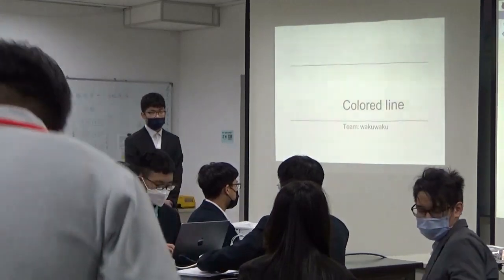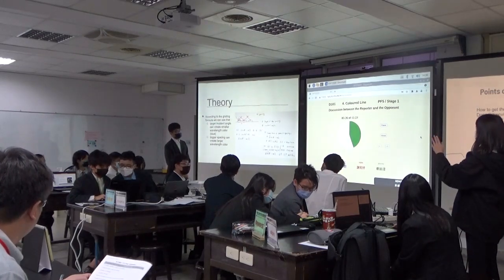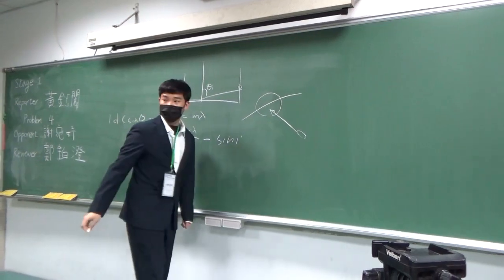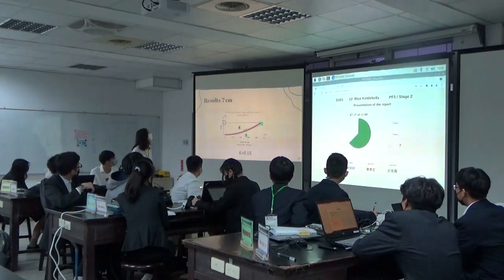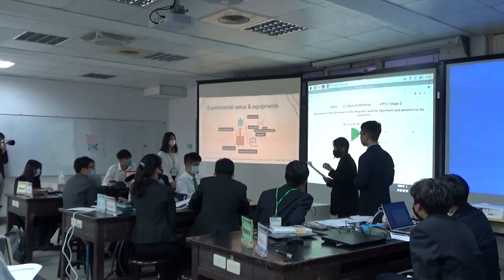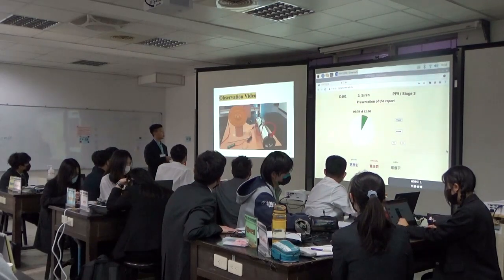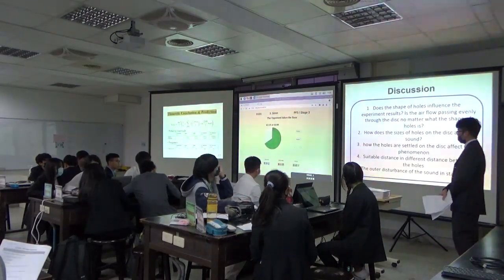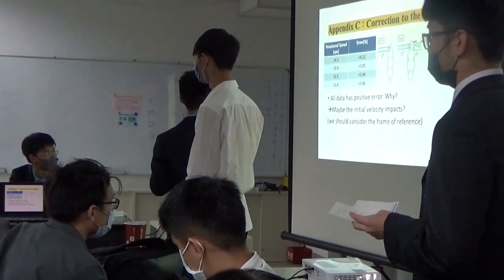2023 TYPT 0305 D101 PF5